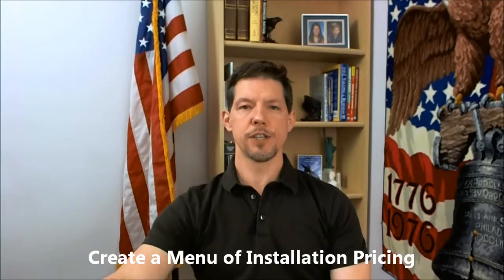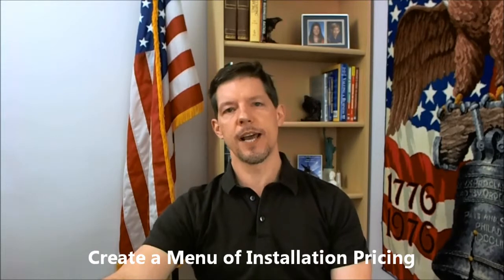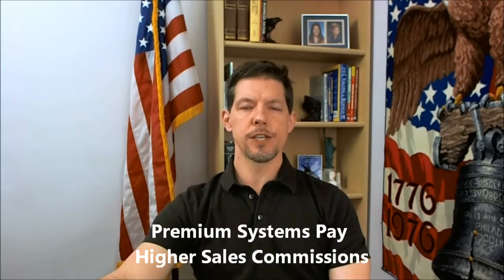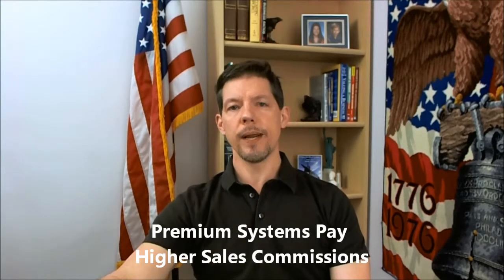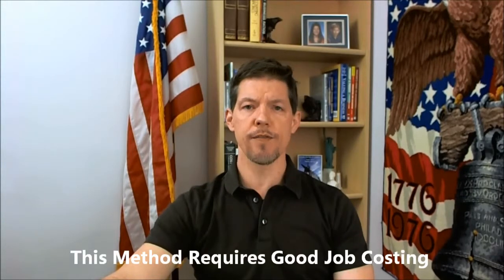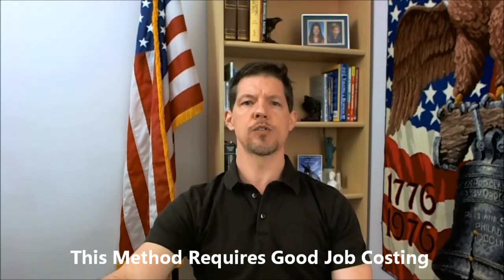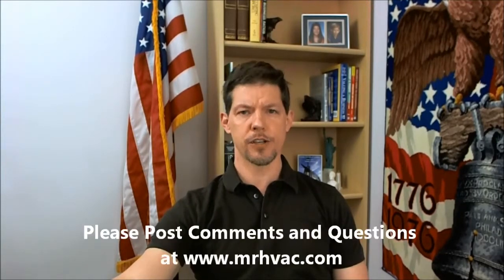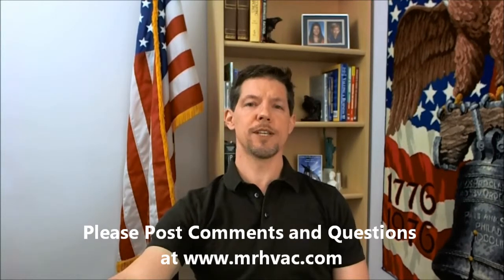Gross Profit Incentives for Sales People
Simple ideas on how to pay sales people and how to create incentives for them to sell HVAC comfort systems at a higher gross profit margin. for more HVAC business tips and advice.